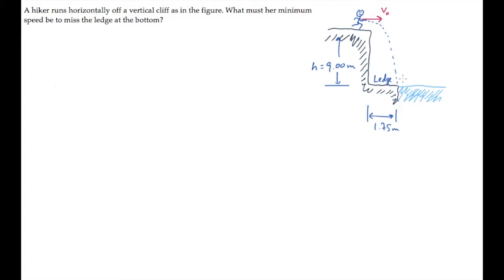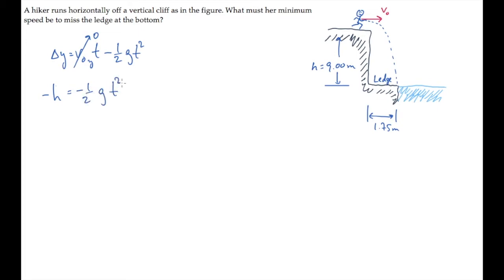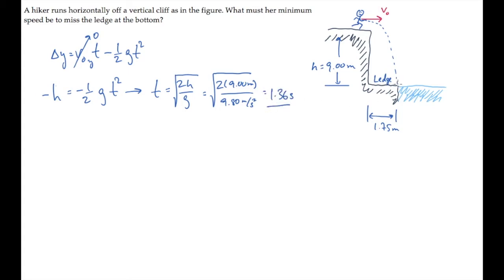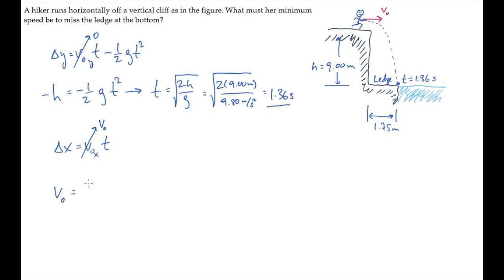Projectile Motion: Level 1, Example 1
A hiker runs horizontally off a vertical cliff as in the figure. What must her minimum speed be to miss the ledge at the bottom?